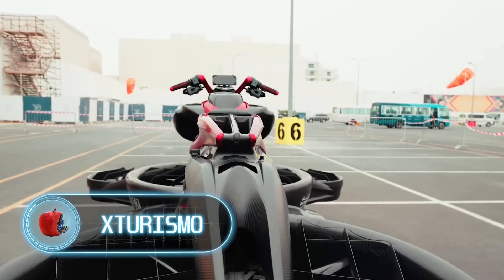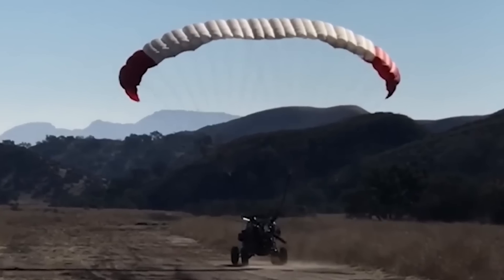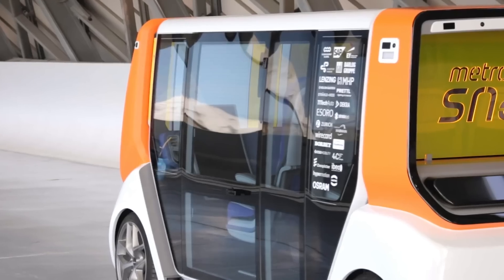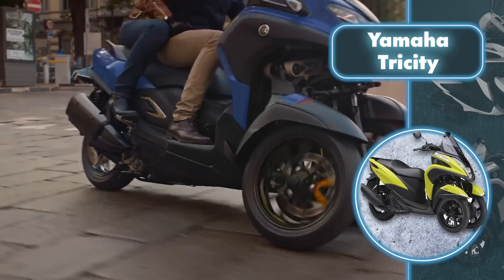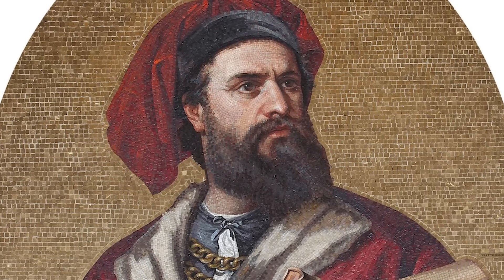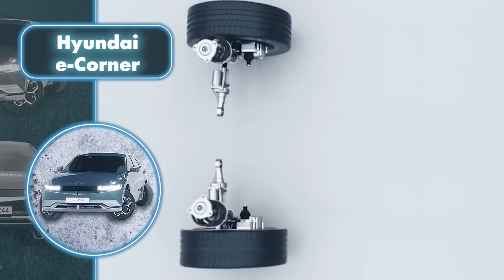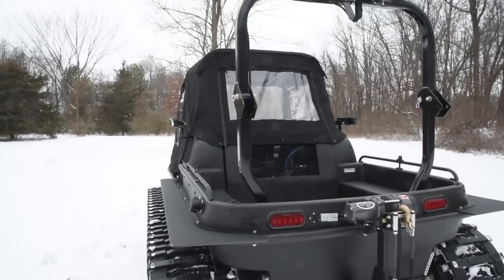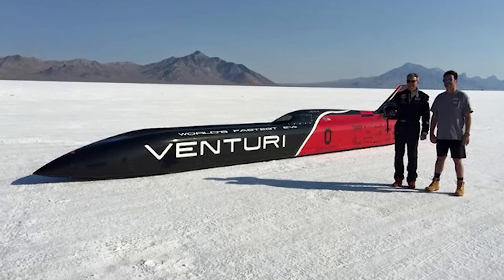You Won’t Believe What These Machines Can Do